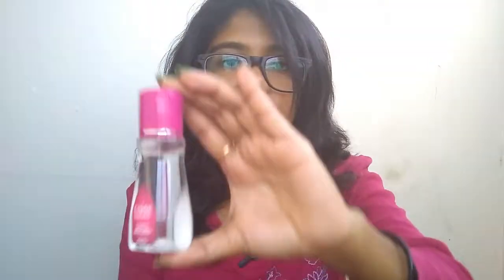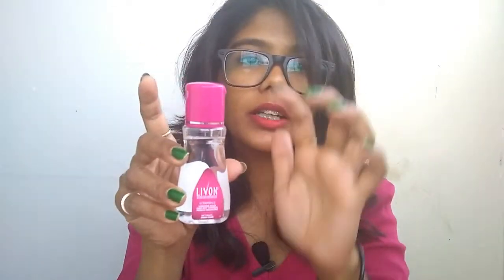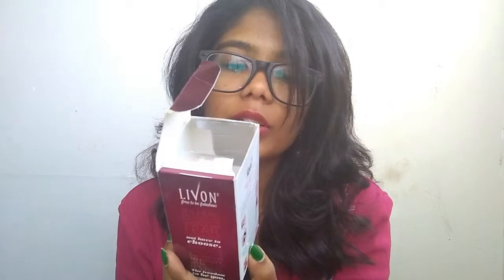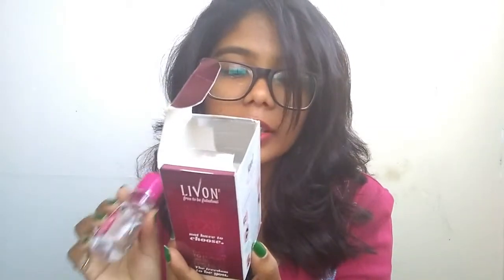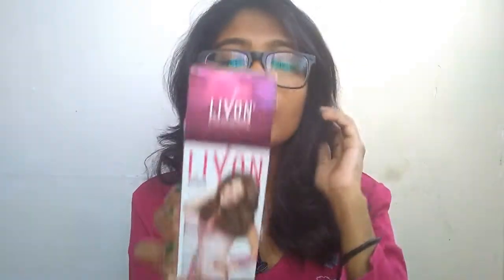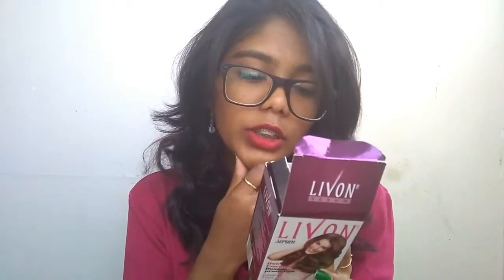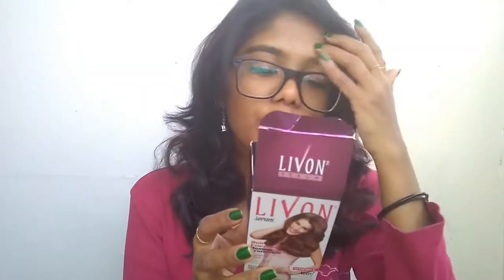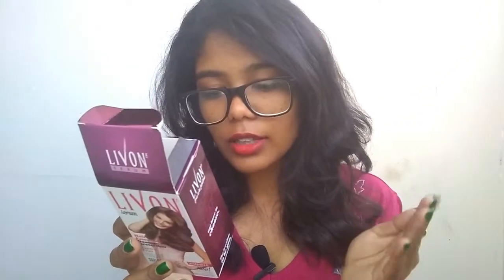Livon Hair Serum | Review |Natty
🔎FIND ME :-

♡ God Bless †  !!!